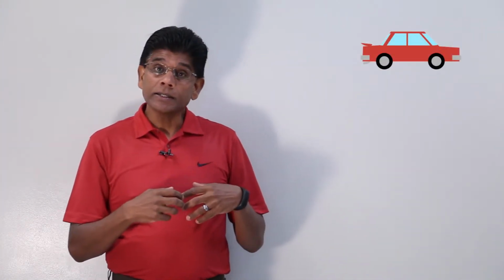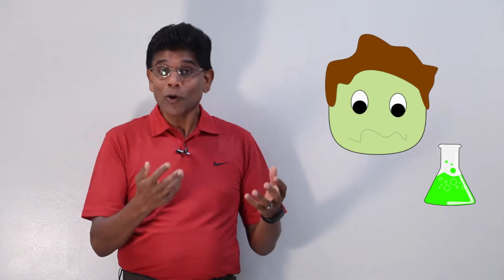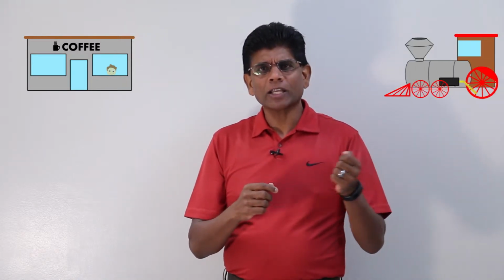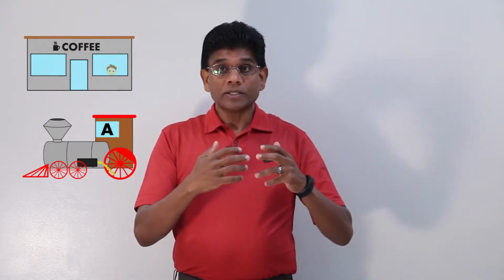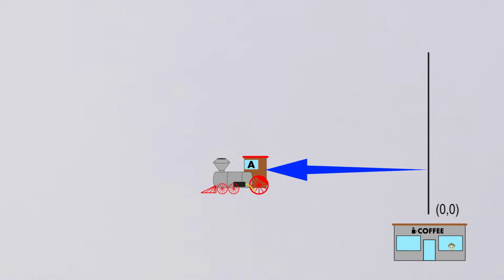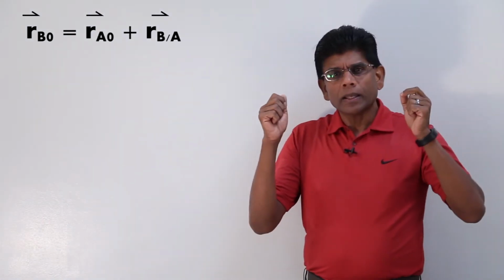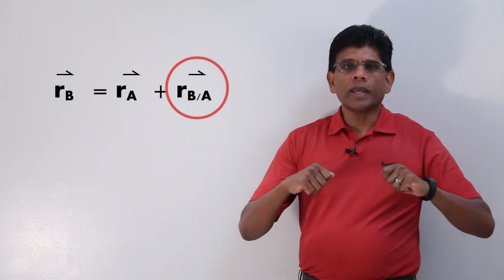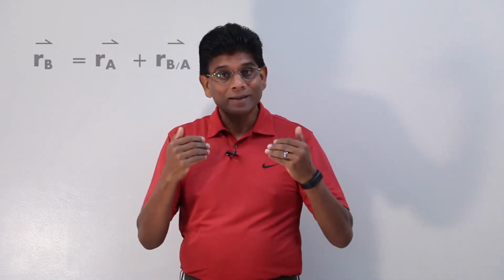Vector Dynamics: Introduction to Relative Motion